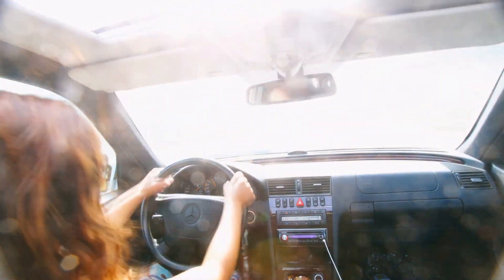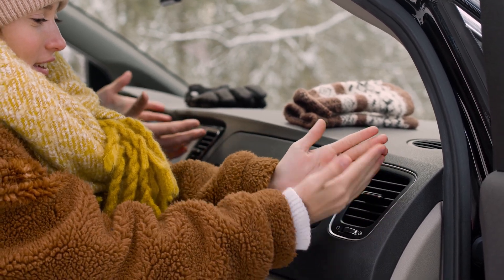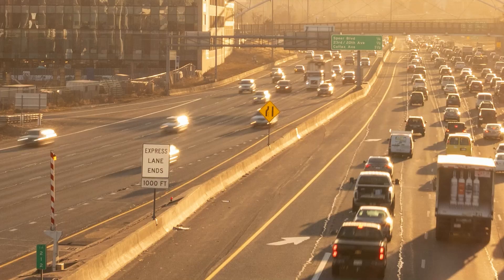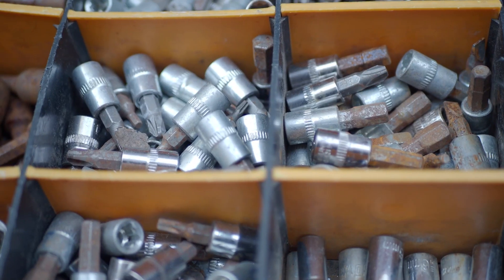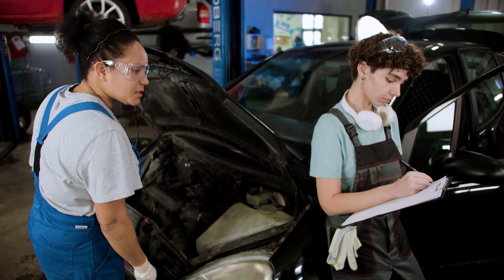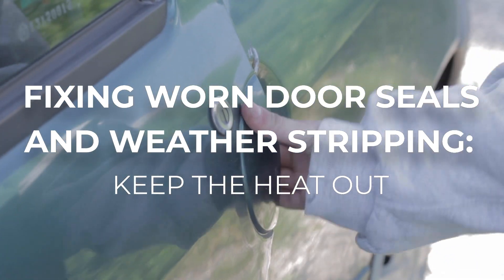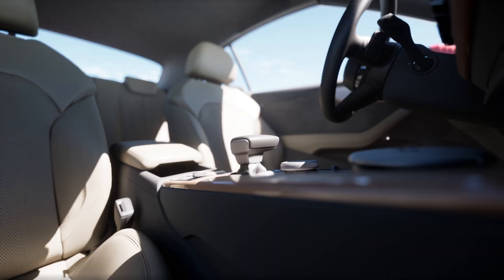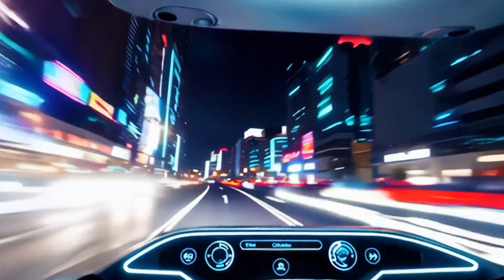Your Car AC Sucks Here’s the Real Fix 10° Colder in 10 Minutes! by TCV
Struggling with a weak car AC? You’re not alone. Most drivers suffer through lukewarm air because they don’t know these mechanic-approved tricks to restore icy-cold airflow—without expensive repairs!

In this video, we reveal 10 proven hacks to transform your car’s AC from "barely working" to arctic blast, including:

⚙️ What you need to know:
00:00 - Intro
00:23 - Recirculation Mode
01:09 - Sealing the Radiator-to-Condenser Gap
01:49 - Insulating the AC Suction Line
02:21 - Unclogging the AC Drain Hose
02:52 - Cleaning the Cabin Blower Motor and Duct
03:21 - Checking Active Grill Shutters
03:52 - Maintaining Engine Idle Speed
04:21 - Fixing Worn Door Seals and Weather Stripping
04:43 - Cleaning or Replacing the Ambient Temperature Sensor
05:10 - Applying High-Quality Window Tint or UV Film

Plus: The best window tint to block 64% of heat before it even enters your car!

⏱ Timestamps:

💬 "Which hack dropped your vent temps the most?" Let us know below!
👍 SMASH LIKE if this saved your summer!